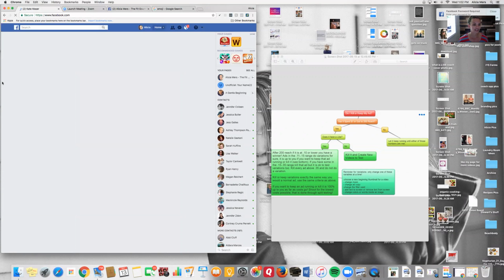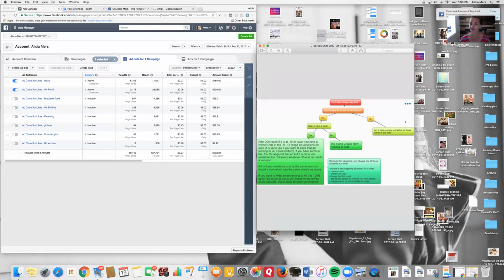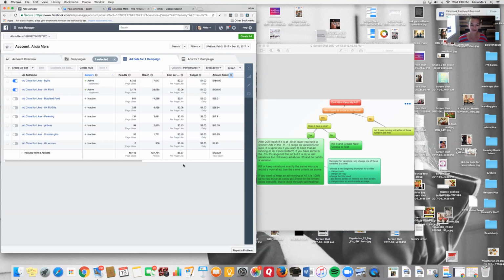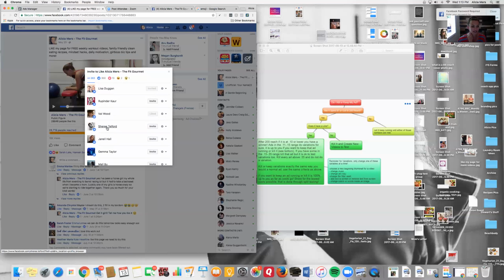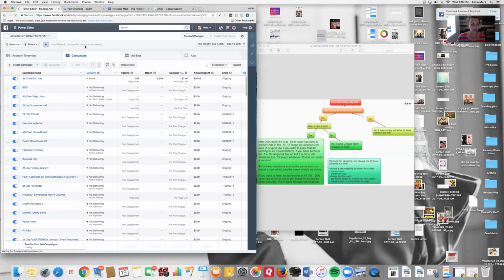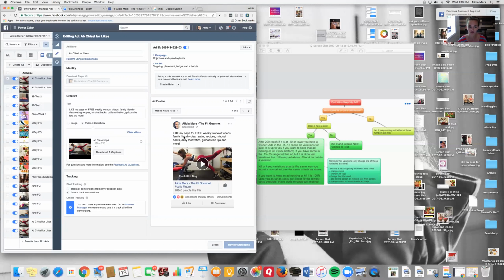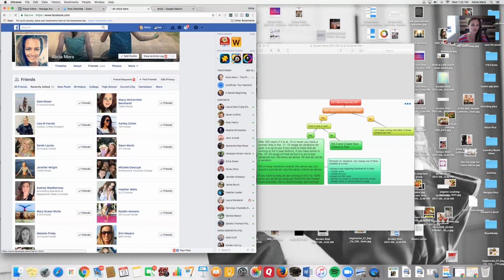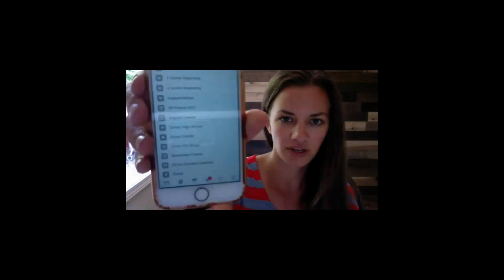How to know when to keep and when to kill your ads